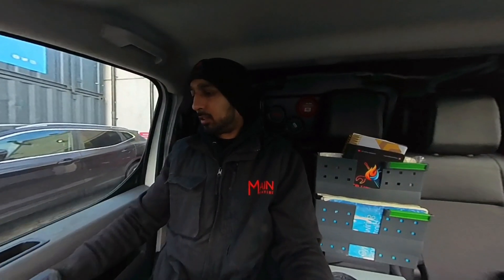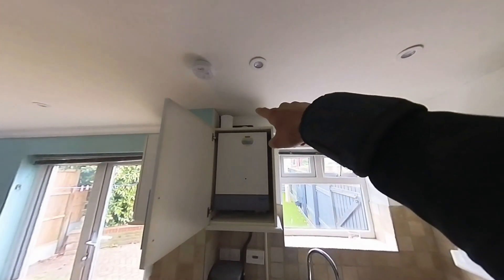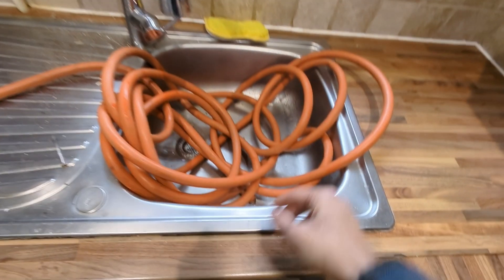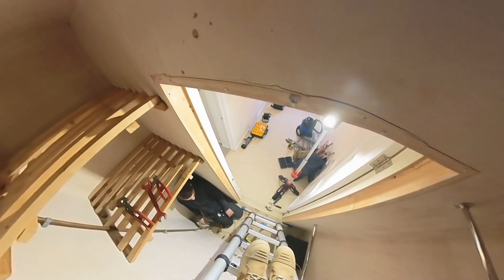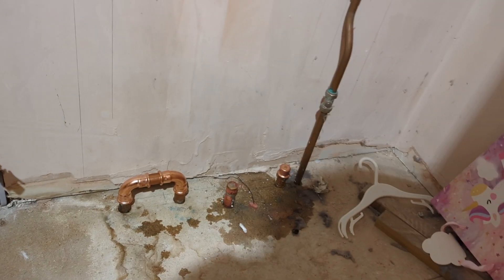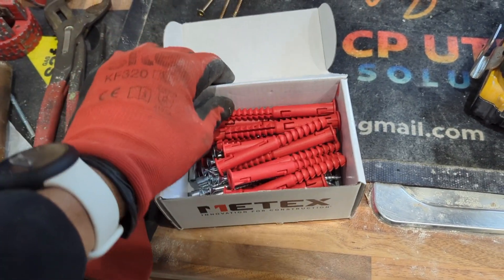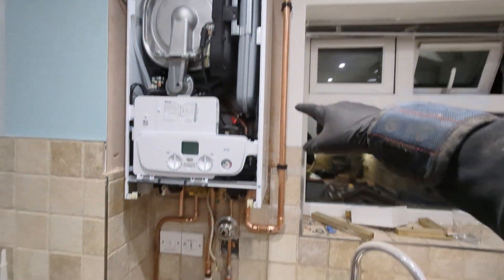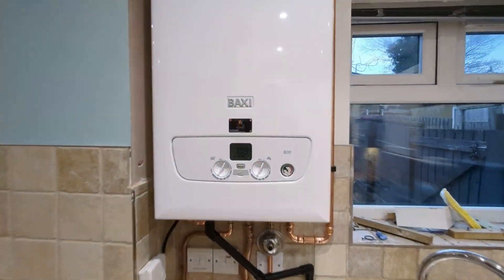A Day In The Life Of A Gas Engineer #21 - Open Vent To Combi Conversion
Here we removed an old open system, converted to mains and pressurised system with a Baxi 830 combi boiler.